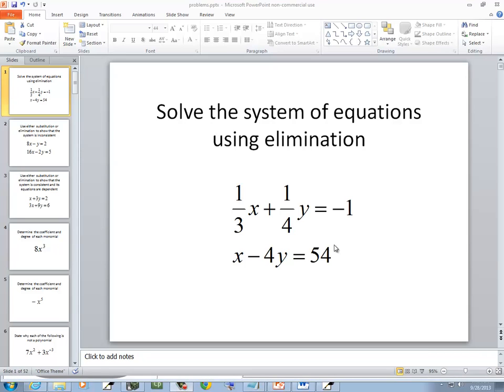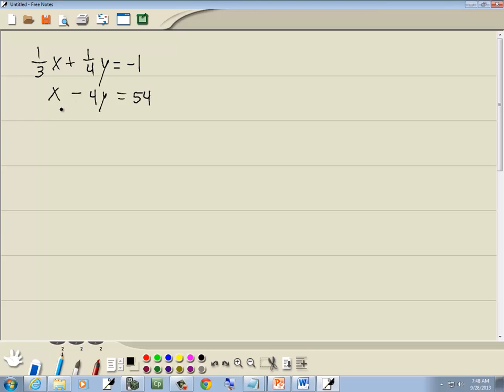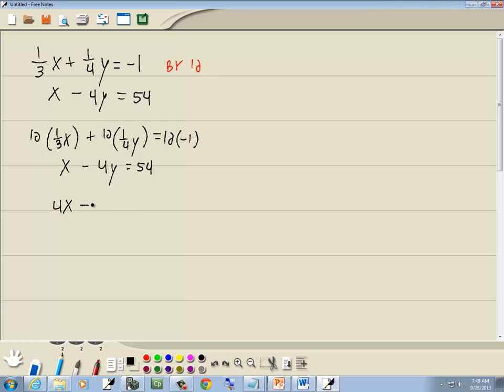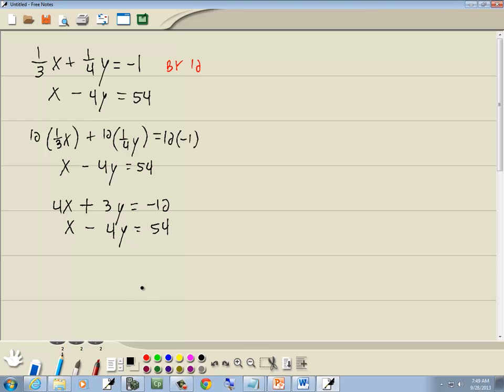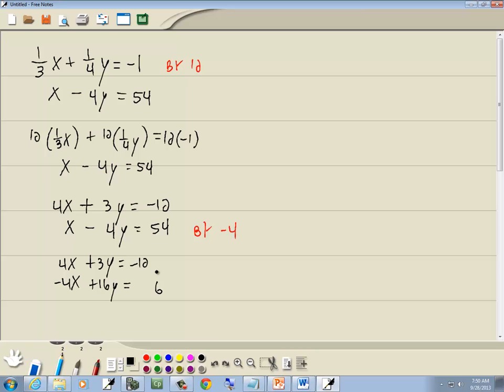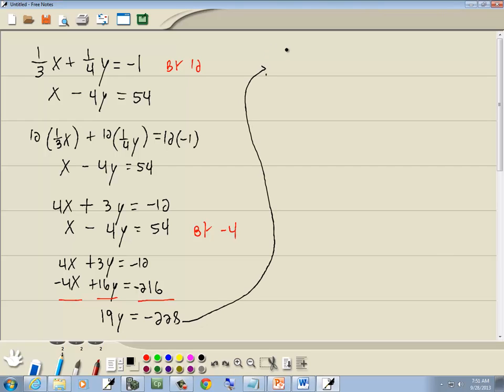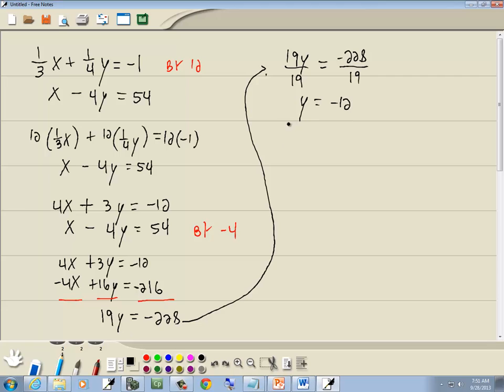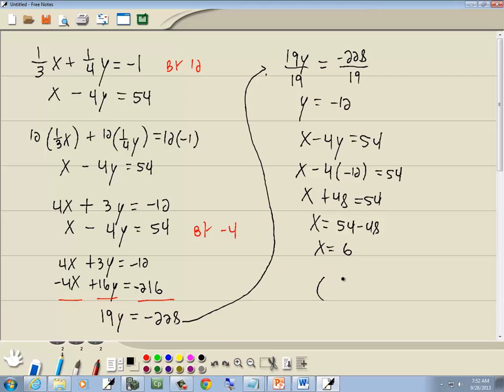Intermediate Algebra Homework - Solve System of Equations - Elimination (Addition) - P0809166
Intermediate Algebra Homework - Solve System of Equations - Elimination (Addition) - P0809166.  for more videos